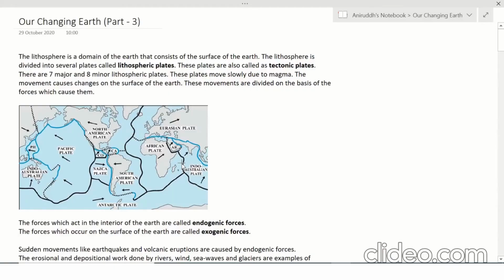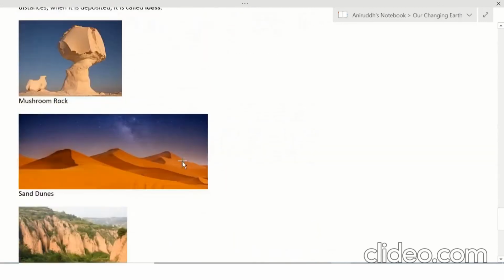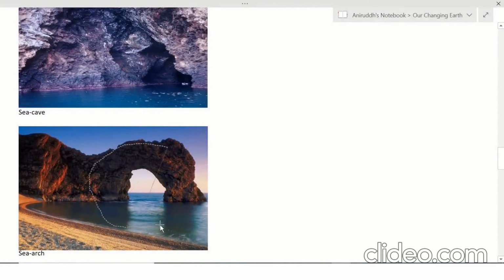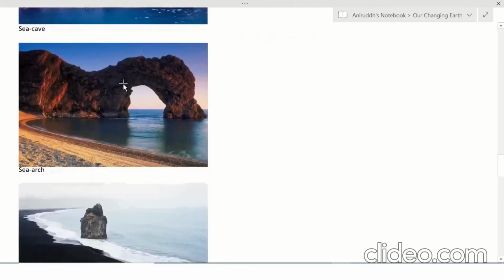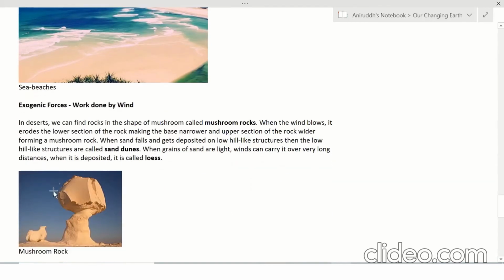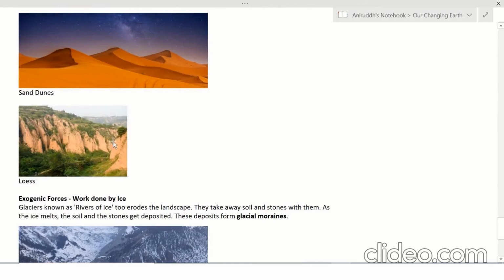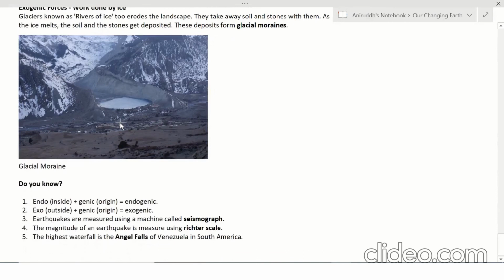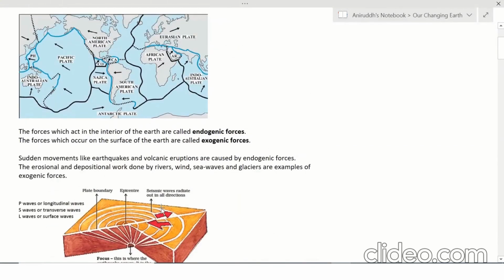Work Done by Sea Waves, Wind & Ice | Our Changing Earth | Part - 3 | Geography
In the previous video we discussed about the work done by rivers and about waterfalls. If you haven't watched the video yet, please watch the video by clicking on this below link:

In this video we are discussing about the work done by sea waves, wind and ice, we are even discussing some important points of this chapter. Enjoy!